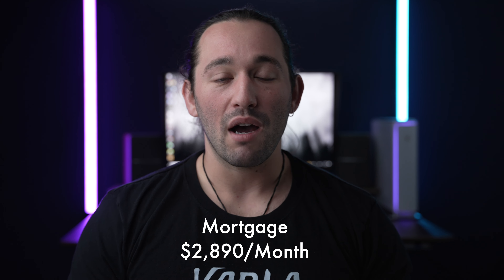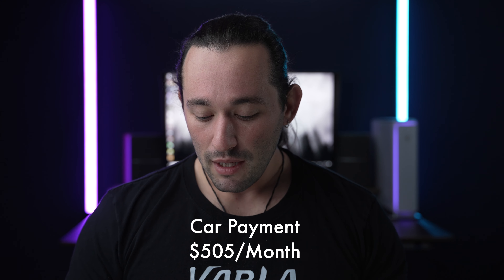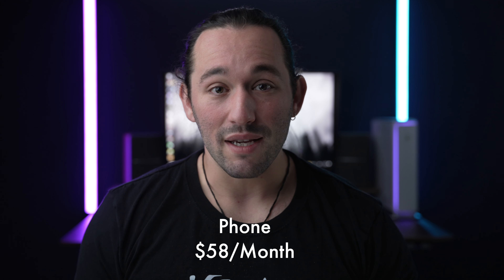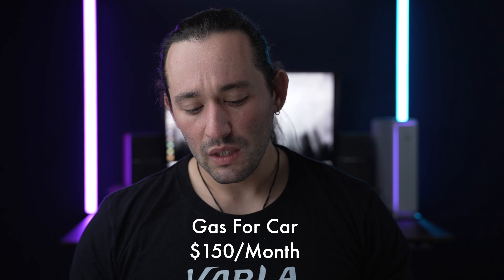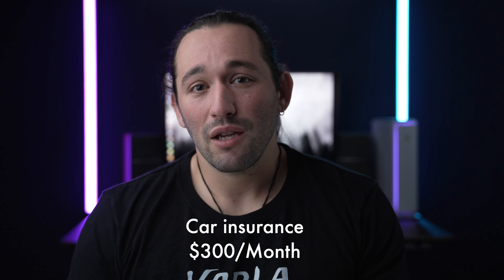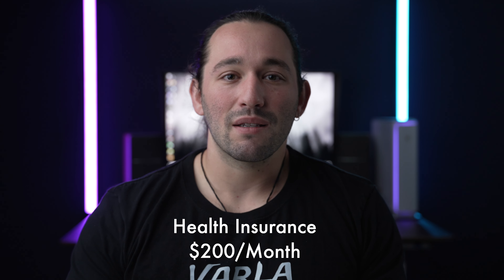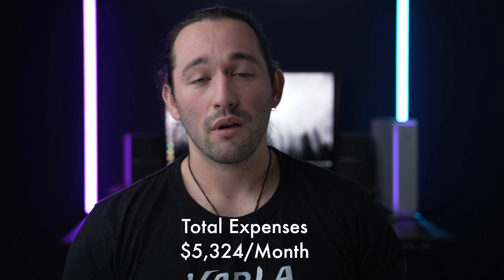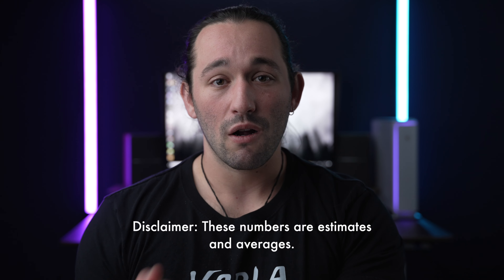Cost Of Living In Los Angeles In 2021? Should YOU Move Here?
Today, we are taking deep dive to see how expensive it really is to live comfortably in LA. This video will also give you some tips on how to spend money more wisely! Please let me know what you think about this in the comments below and enjoy!

► Godox LD150R
► Powerful V-Mount Battery
► Godox RGB Tube Light
► Godox UL60
► Godox UL150 (BIG Price Drop!)
► Aputure 200X
► Godox High-Powered RGB Light
► HIgh Quality C-Stand
► Wireless Mic
► Boom Mic

1. Sony A7siii
2. Sony A9
3. Favorite Gimbal Lens
4. General Lens
5. BEST Telephoto Lens
6. Favorite Gimbal
7. Favorite Mic

Best Deals for Camera Gear!